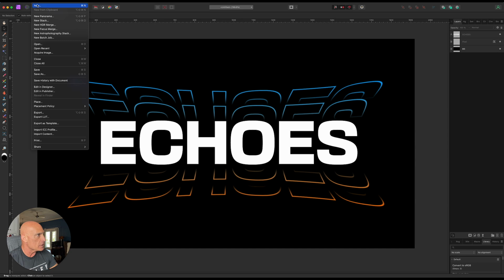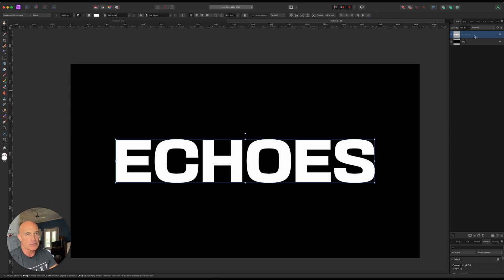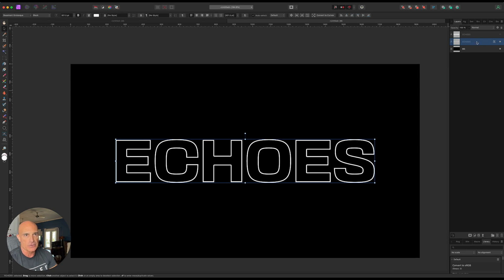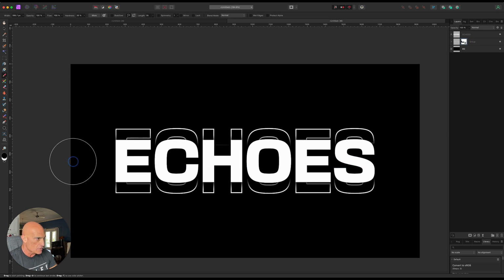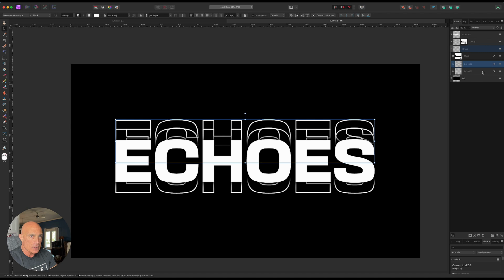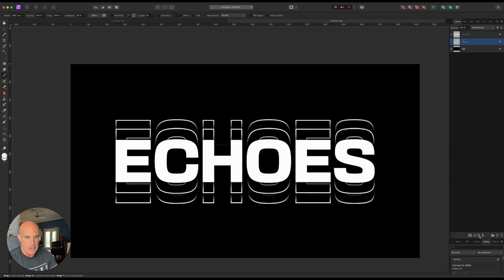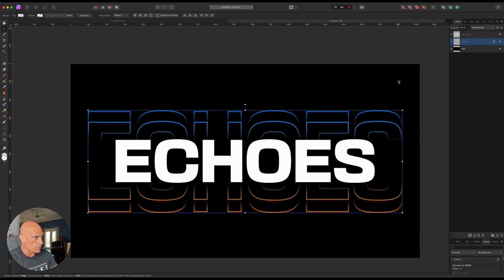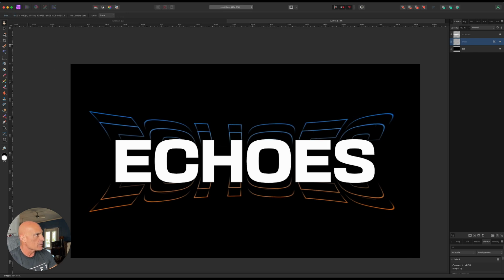Trippy Echo Text - Affinity Photo Tutorial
Here's an easy text effect created using Affinity Photo.  You may have seen this done in other videos before but I wanted to add the distortion effect. Once you start playing around with it, there are a multitude of different styles that you can achieve.  The only limitation is your imagination!